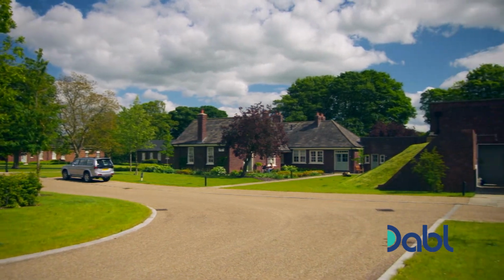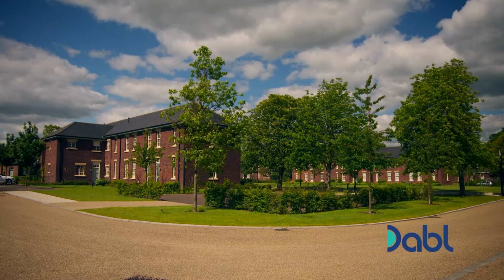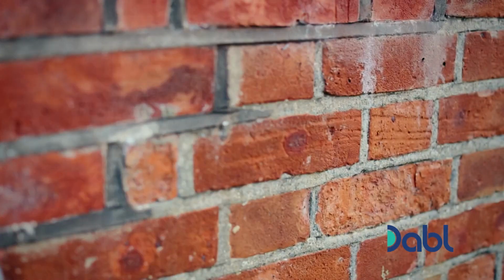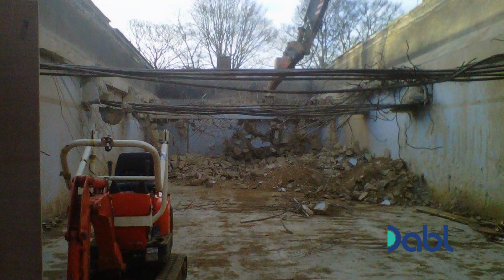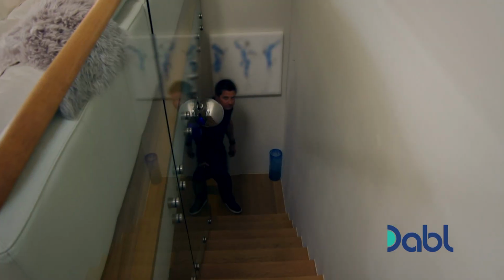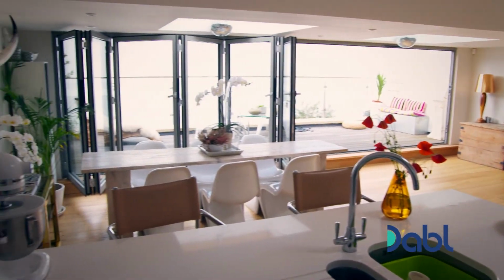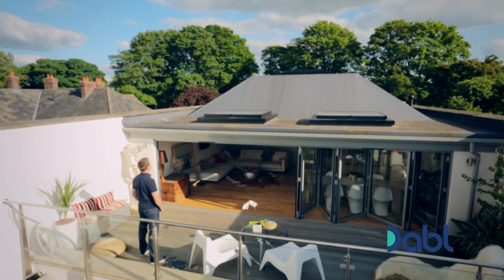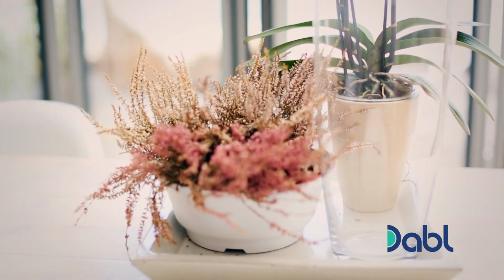This Home Used to be a World War II Bomb Shelter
This modern masterpiece was once a World War II bomb shelter, complete with a decontamination room.

Watch George Clarke's Amazing Spaces, FREE on Dabl Network! for where to watch!